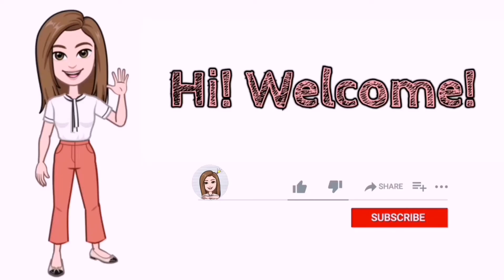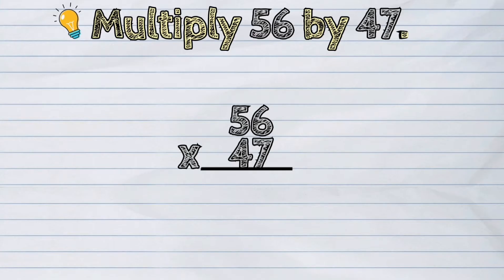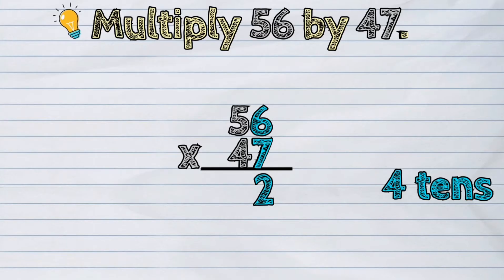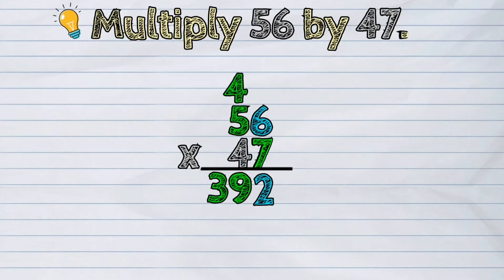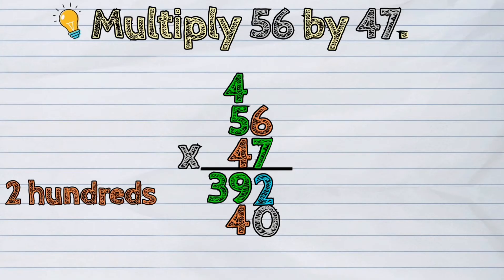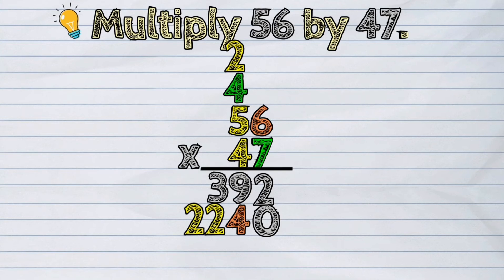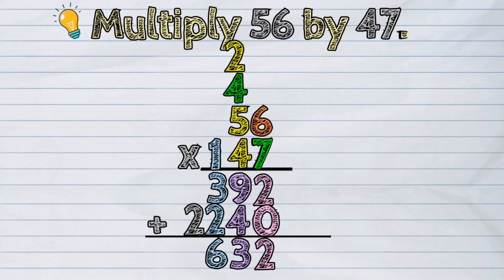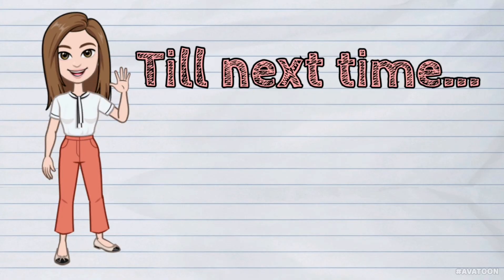(MATH) How to Multiply Numbers With Regrouping?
Our today's lesson is about Multiplying Numbers With Regrouping.

There are multiplication equations that require us to place the numbers in another group, it is called regrouping.

These types of multiplication problems require a few steps in order to get the right answer. Let's find out how.